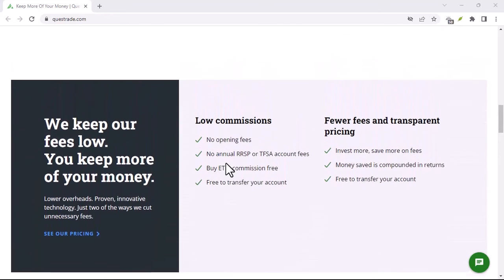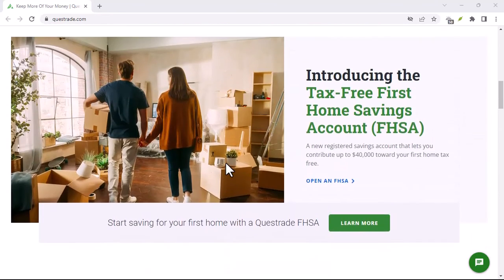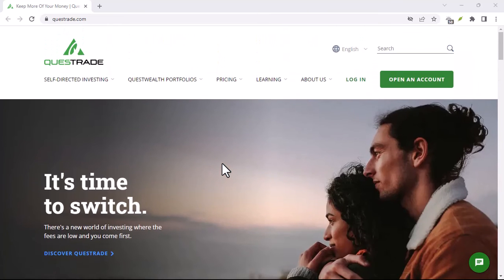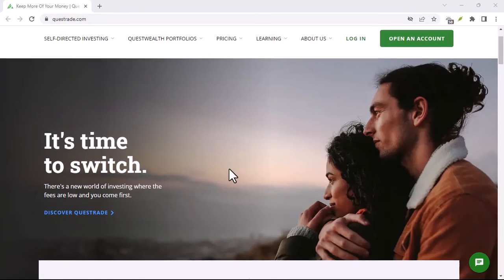Does Questrade offer a mobile app for trading?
In this video we talk about Does Questrade offer a mobile app for trading